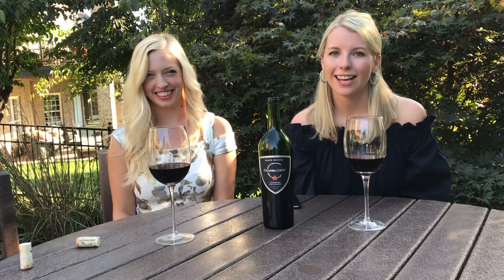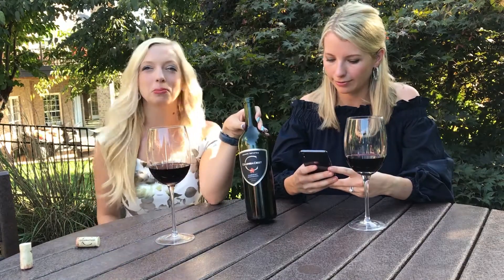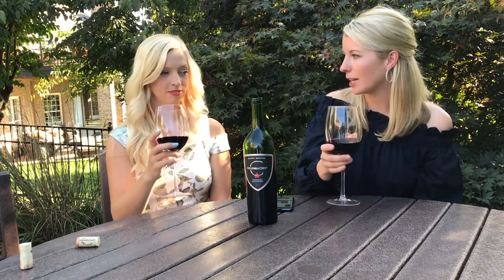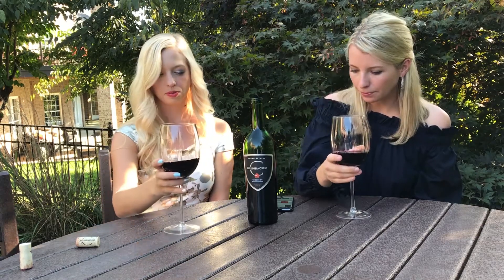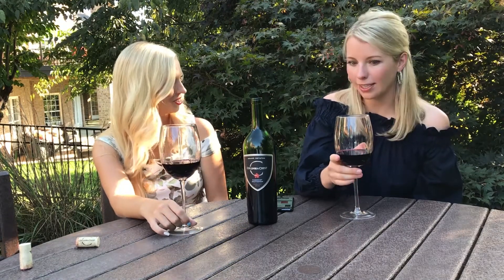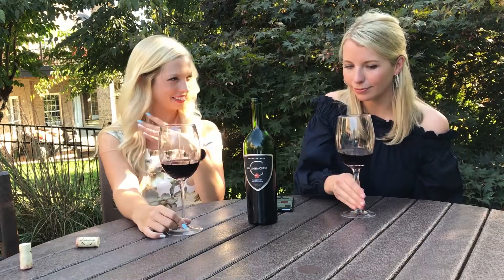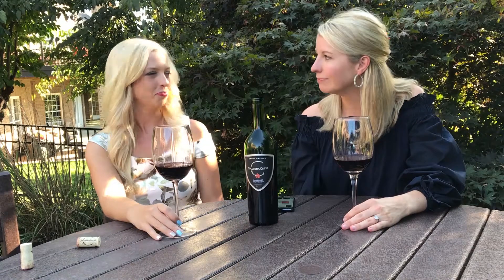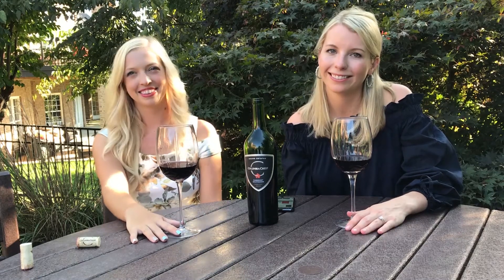Columbia Crest Cabernet Sauvignon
Wine review of Columbia Crest Cabernet Sauvignon